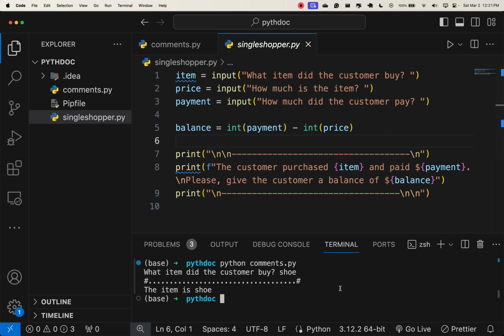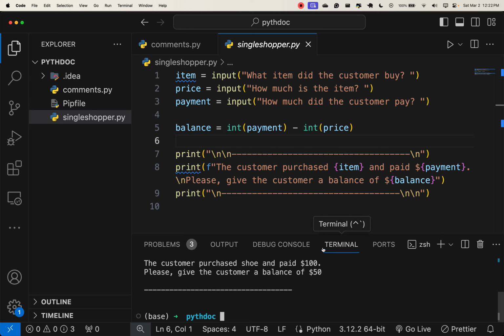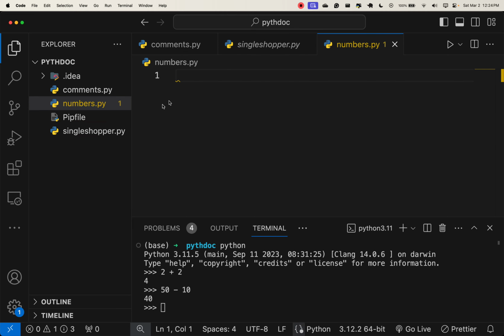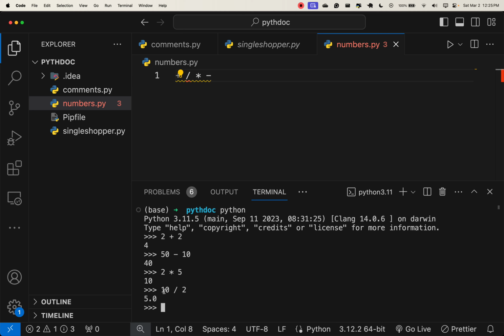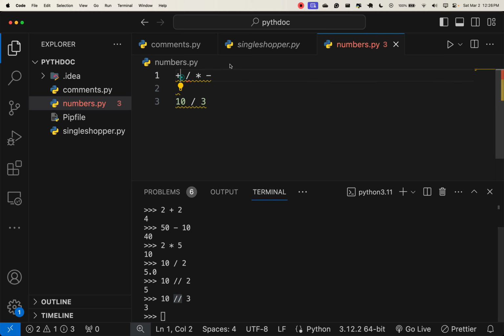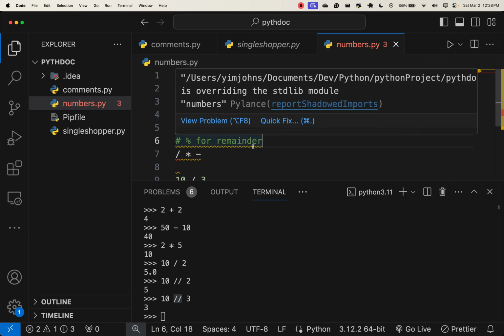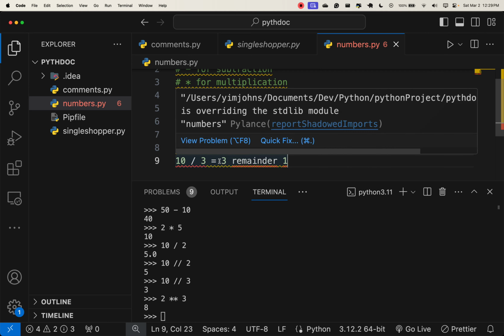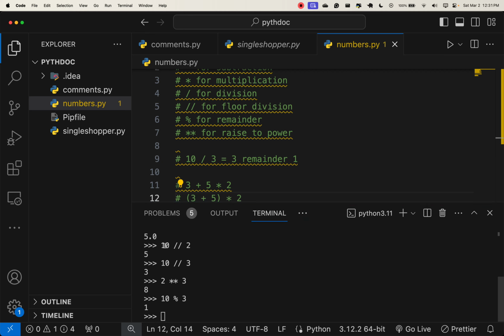08. Python Tutorial: Using Python as a Calculator (Numbers)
In this video, we explore how to use numbers in Python and use cases for using them as we build our retail calculator application.